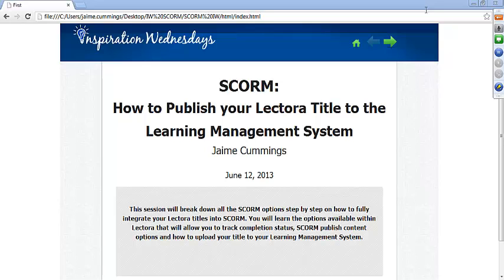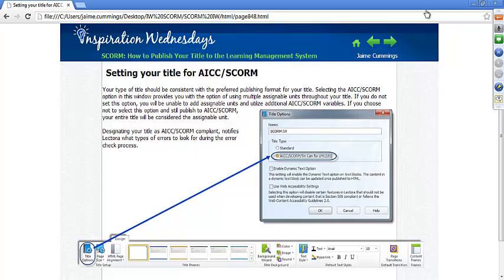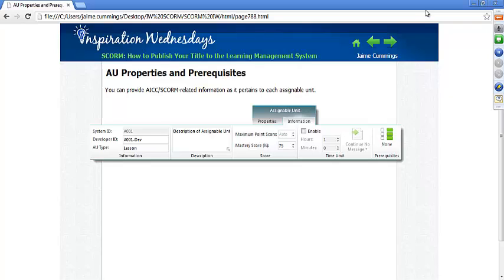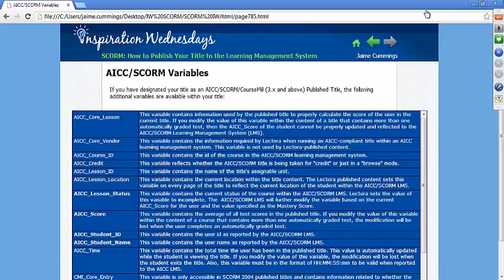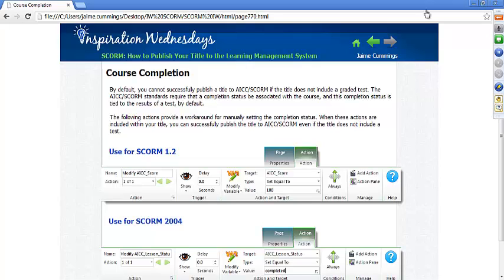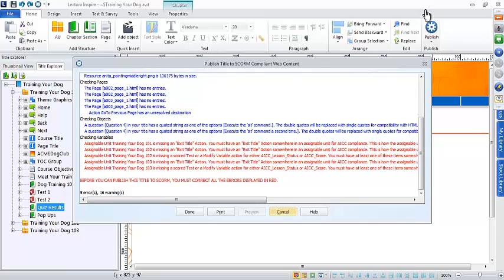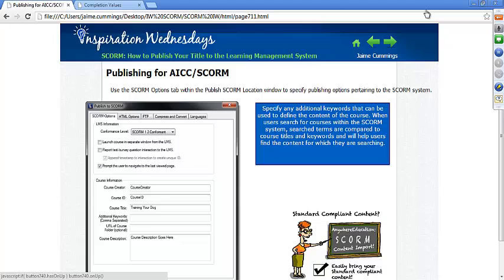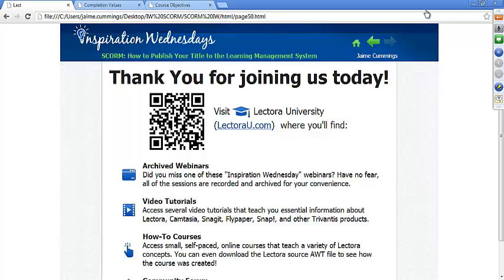How to Publish a SCORM Compliant Lectora Course to an LMS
Discover how easy it is to publish a SCORM compliant Lectora e-Learning course to a learning management system (LMS).